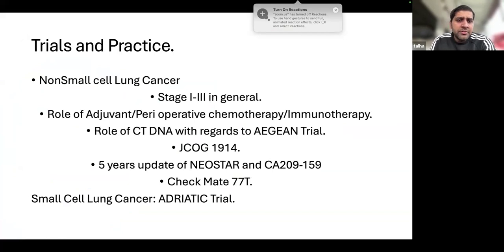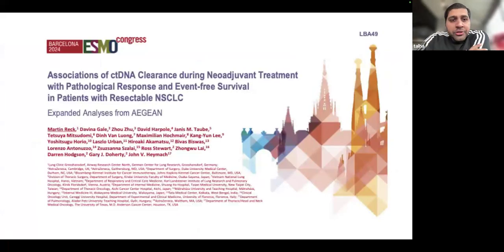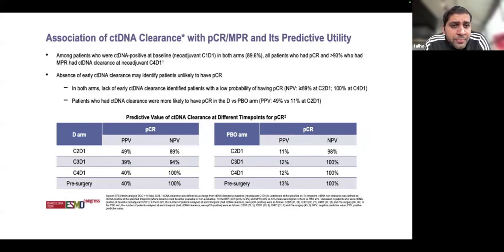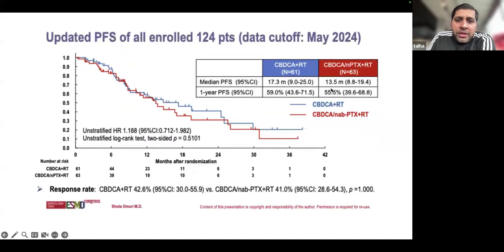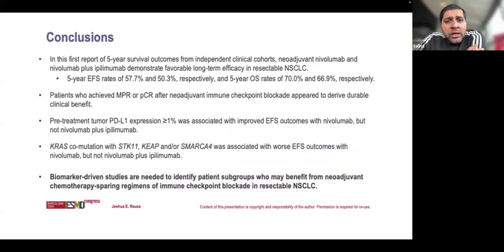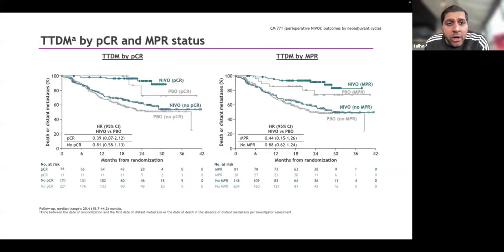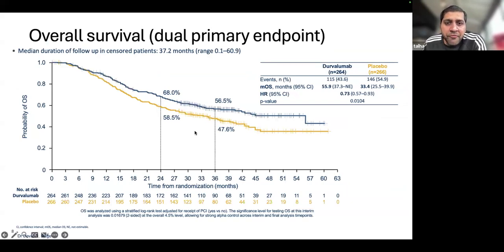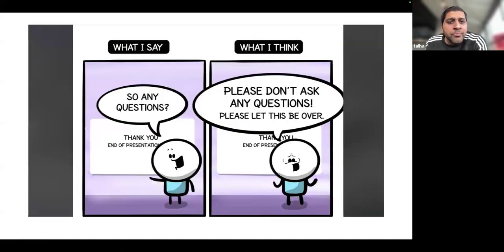ESMO 24 Lung updates part 2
By Talha Hafeez